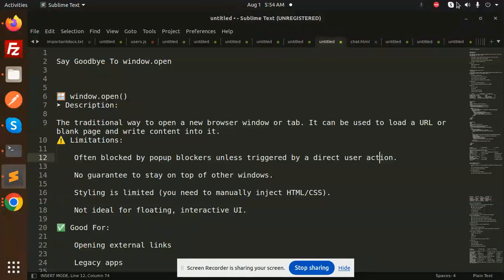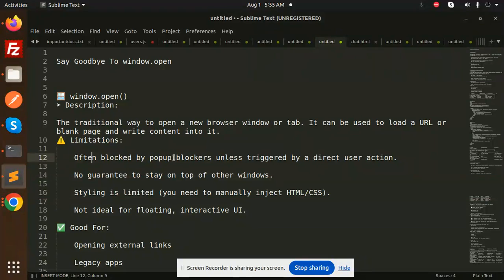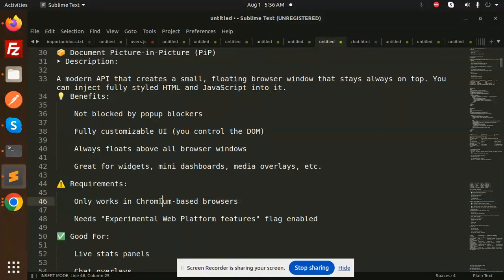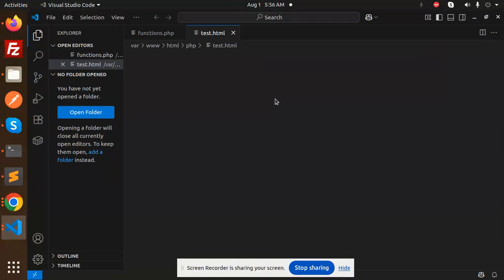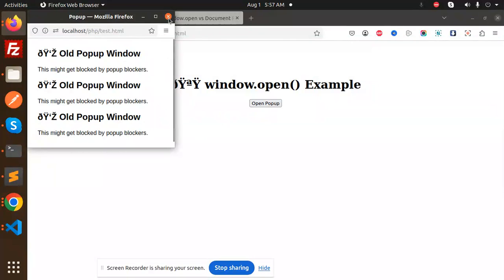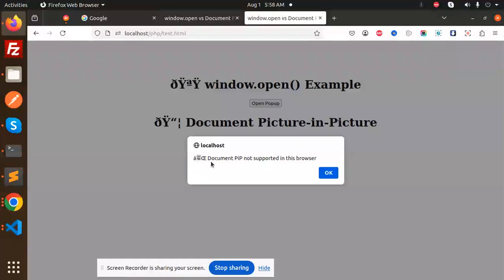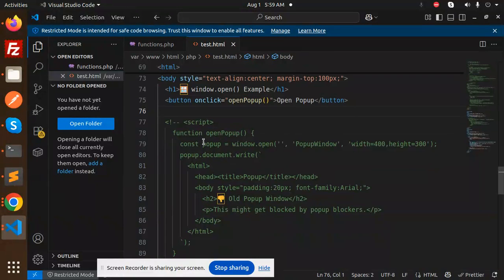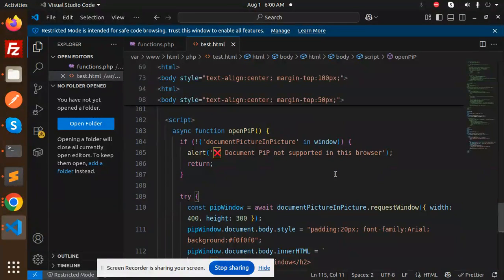💥 Say Goodbye to window.open()! Meet Document PiP – Always on Top, Never Blocked! 🚀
Tired of popups getting blocked by browsers? ❌
Still using window.open() in 2025? It's time for an upgrade! 🔧

In this video, we’ll show you how to replace window.open() with the modern and powerful Document Picture-in-Picture (PiP) API – a floating window that’s:

✅ Always on top
✅ Fully customizable with HTML/CSS
✅ Never blocked by popup blockers
✅ Perfect for widgets, dashboards, chat overlays, and more! 💬📊🎮

🎯 What You’ll Learn:

    Why window.open() is outdated

    How to use the Document PiP API with examples

    Live demo: floating windows in action

    Real use cases like mini dashboards & live stats

💻 Works in Chrome with one flag enabled. Try it now and modernize your UI!

📌 Chapters:
0:00 Intro
0:42 Problem with window.open()
1:25 What is Document PiP
2:10 Live Code Example
4:00 Real Use Cases
5:10 Final Thoughts

👋 Stop Using window.open() — This API Is the Future! ⚡

🚫 Say No to Popups! Try Document PiP Instead 🔥

📦 Create Always-on-Top Floating Windows in JavaScript!

✅ The Better window.open() — Meet Document Picture-in-Picture

💻 Build Floating UI Widgets with Document PiP (No Popups!)

🔧 Why Developers Are Replacing window.open() in 2025

🚀 JavaScript Trick to Bypass Popup Blockers Forever!

🎯 Replace Legacy Popups with Modern PiP Windows

🧠 Smarter Than window.open() — Try This PiP API Today!

⚠️ window.open() Is Outdated — Use This Instead!

📊 Build Sticky Dashboard Widgets with Document PiP API

🪟 From Popup Hell to PiP Heaven — Full Walkthrough!

Nest